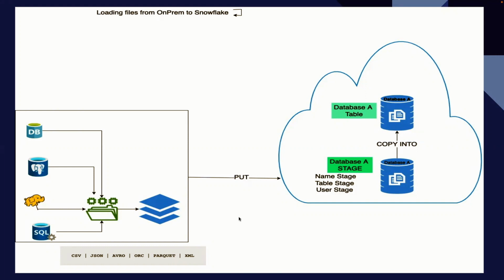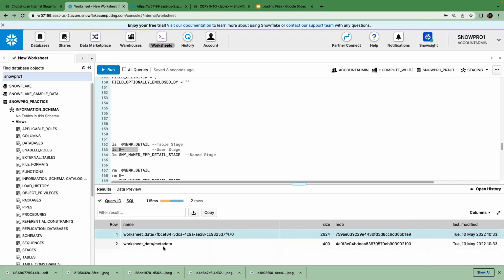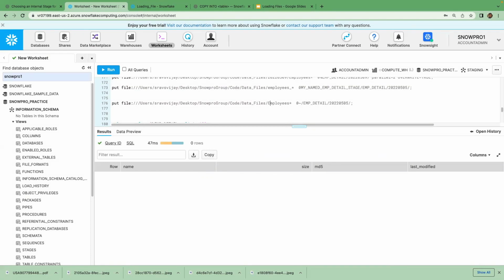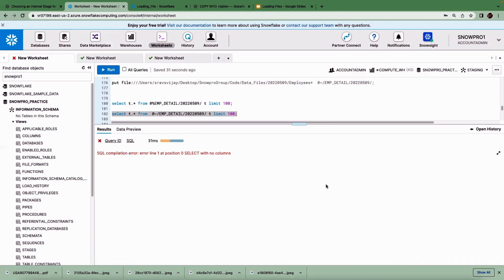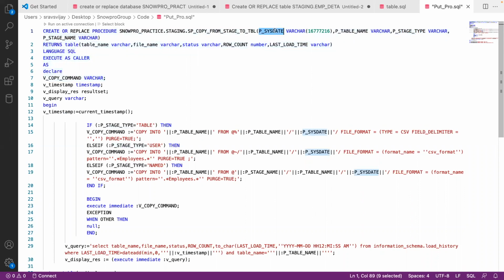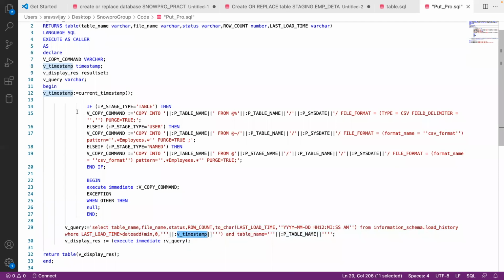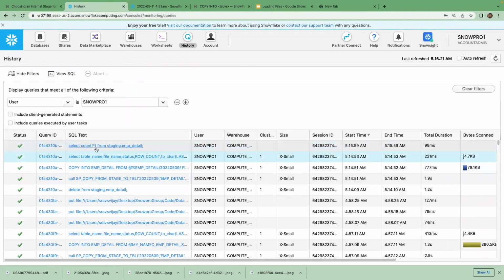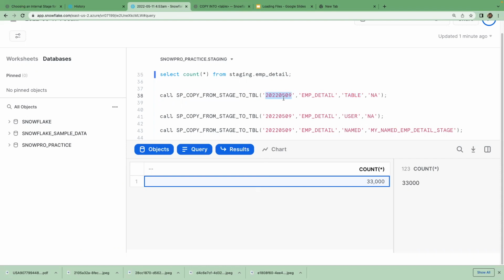Loading Data from Local File to Snowflake (Part 2)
Explained all 3 internal stages in Snowflake . Loading data from Stages to Table. Framework to load data from stage to Table in Snowflake.
Contents
00:00 Introduction.
01:40 Splitting Big File to Small files.
02:30 Named Stage Creation.
02:45 Format Creation.
15:05 FrameworkBased Stored Procedure.